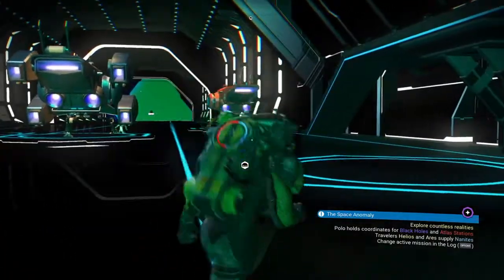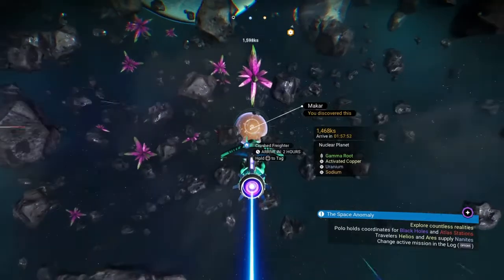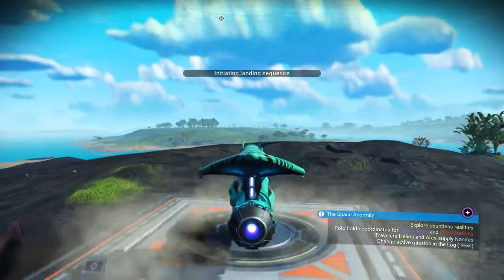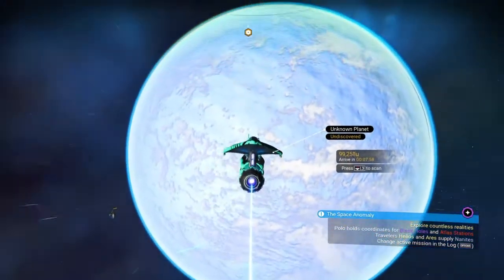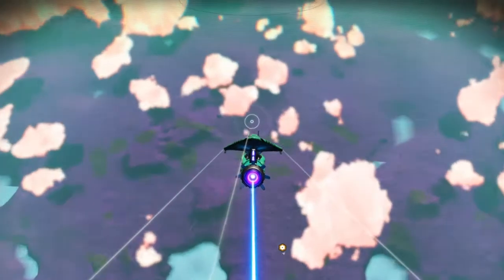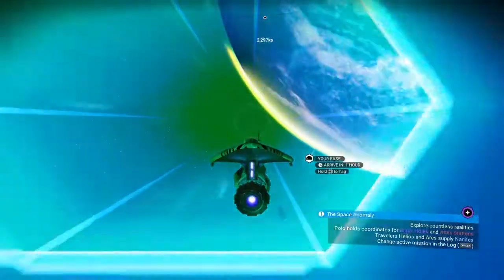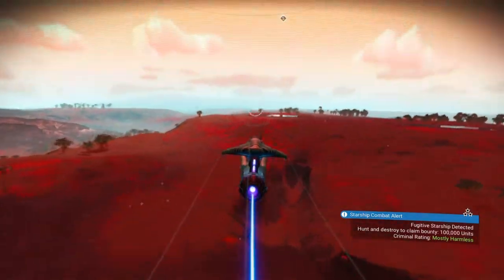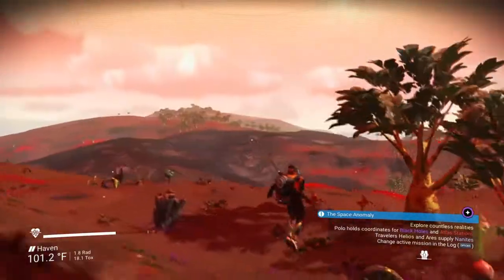NMS Walkthrough-How to find a good base planet; Three examples!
This is a short video on how to find a good planet to build your home base on. Thanks!